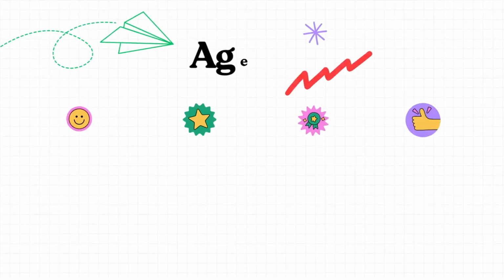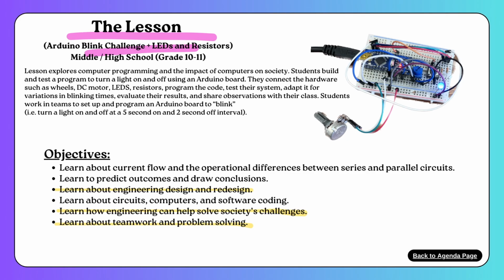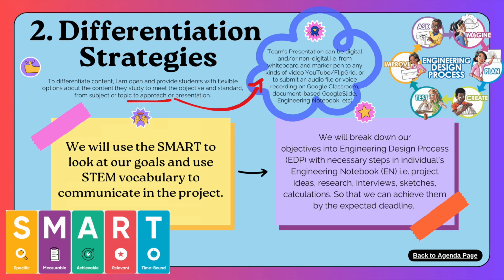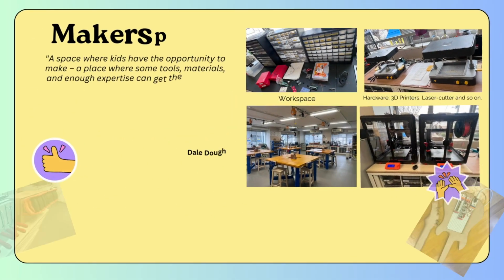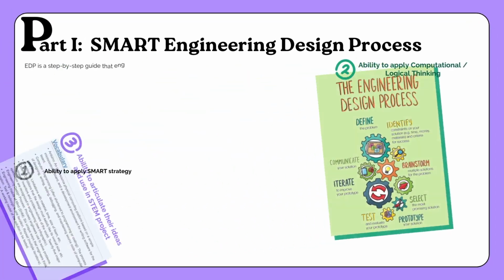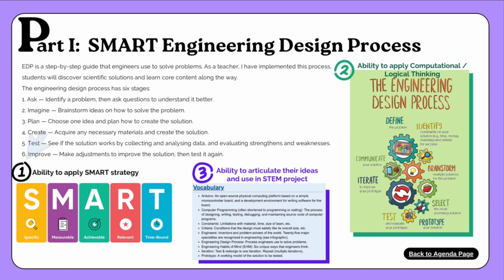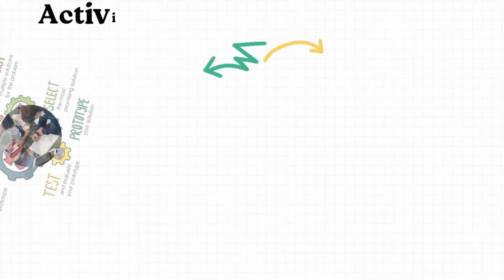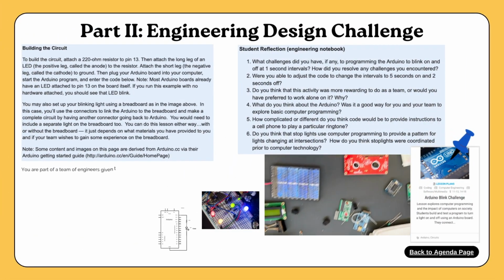Designing a Makerspace lesson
A lesson with makerspace integration.